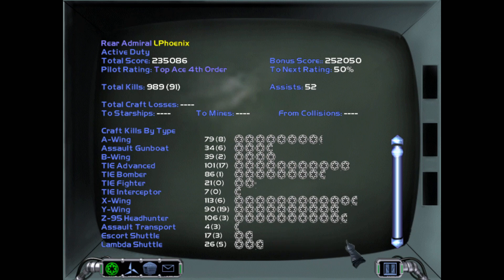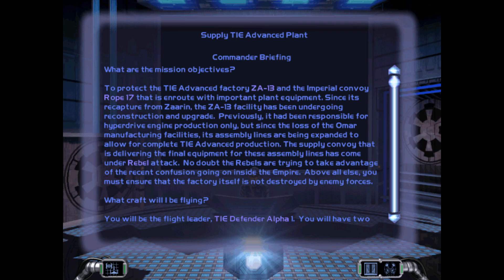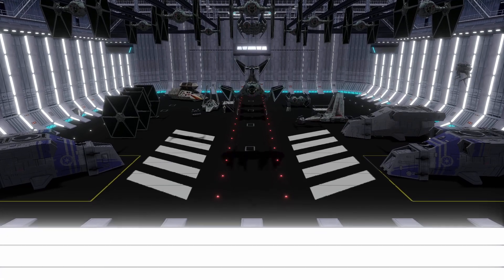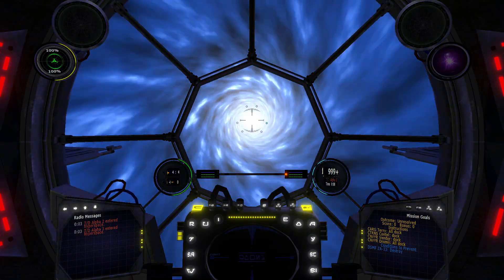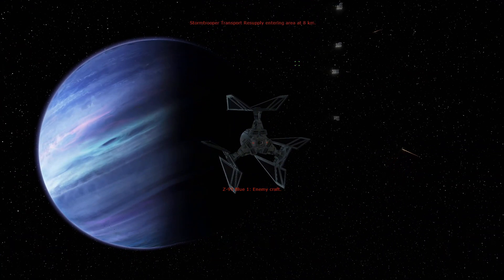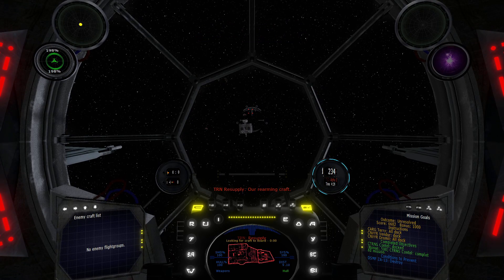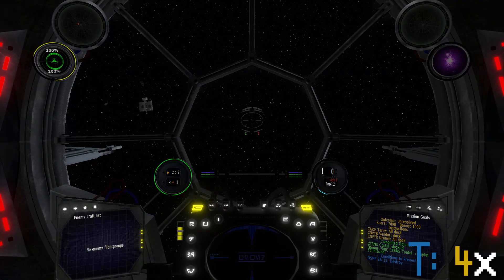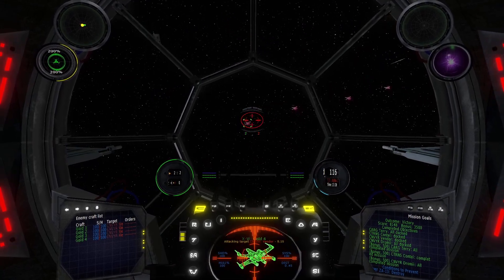TIE Fighter Total Conversion - TFTC - B8M4 - Classic - Supply TIE Advanced Plant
Thumbnail was done with the help of @ange1uk, the "captain" of TFTC.

TFTC - Version 1.3.2

Conditions to Prevent:
DSMF ZA-13: Destroy

Completed Objectives:
CARG Terry: All docked
CTRNS Contel: docked
CNVYR Vendor: docked
CNVYR Dromii: All docked
(Bonus: 500) CARG Terry: All completed mission
(Bonus: 500) CTRNS Contel: completed mission
(Bonus: 500) CNVYR Vendor: completed mission
(Bonus: 500) CNVYR Dromii: All completed mission